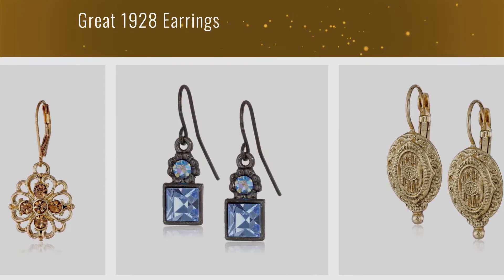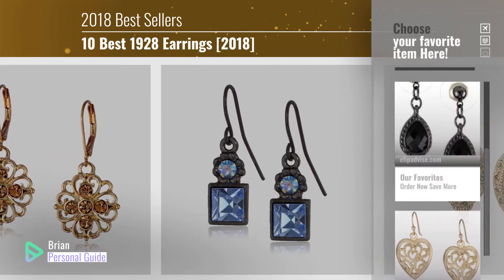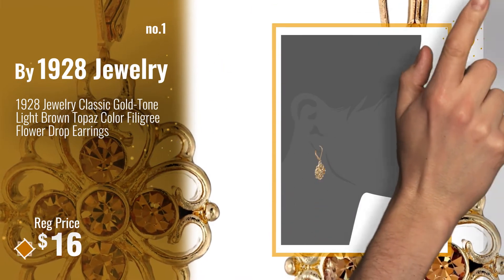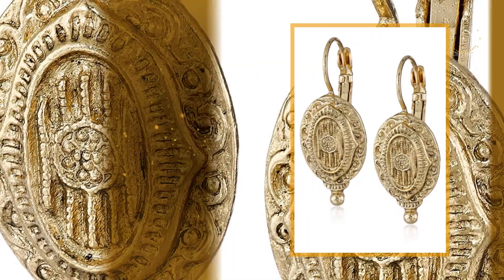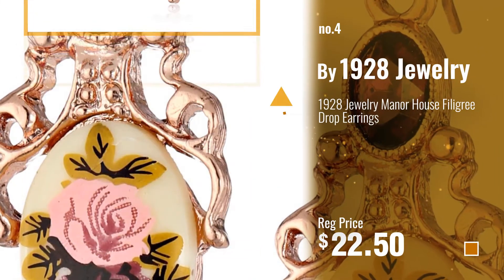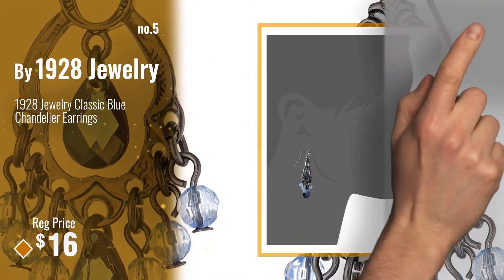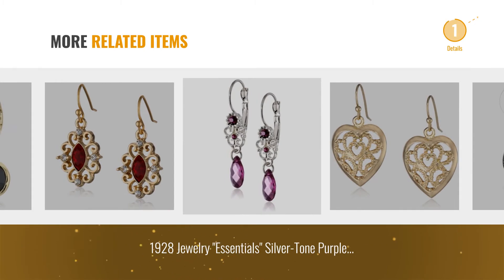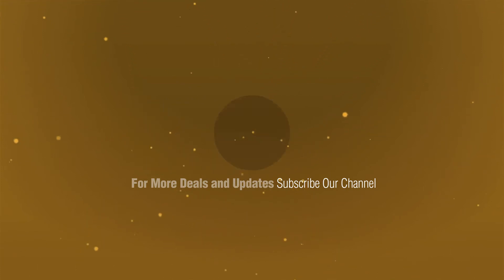10 Best 1928 Earrings [2018]: 1928 Jewelry Classic Gold-Tone Light Brown Topaz Color Filigree Flower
New! 2019 Black Friday / Cyber Monday Drop & Dangle Deals and Updates.

Black Friday / Cyber Monday 1928 Jewelry Classic Gold-Tone Light Brown Topaz Color Filigree Flower Drop Earrings by 1928 Jewelry

Black Friday / Cyber Monday 1928 Jewelry Blue Square Drop Earrings by 1928 Jewelry

Black Friday / Cyber Monday 1928 Jewelry Brass Antique Inspired Oval Drop Earrings by 1928 Jewelry

Black Friday / Cyber Monday 1928 Jewelry Manor House Filigree Drop Earrings by 1928 Jewelry

Black Friday / Cyber Monday 1928 Jewelry Classic Blue Chandelier Earrings by 1928 Jewelry

Black Friday / Cyber Monday 1928 Jewelry Black Victorian Inspired Petite Teardrop Earrings by 1928 Jewelry

Black Friday / Cyber Monday 1928 Jewelry "Basic Classics" Gold-Tone Filigree Heart Drop Earrings by 1928 Jewelry